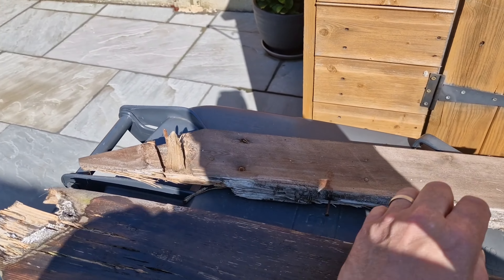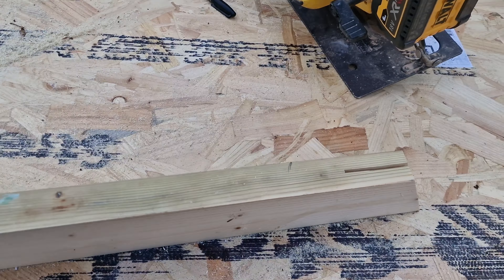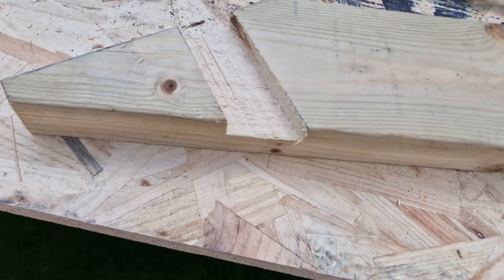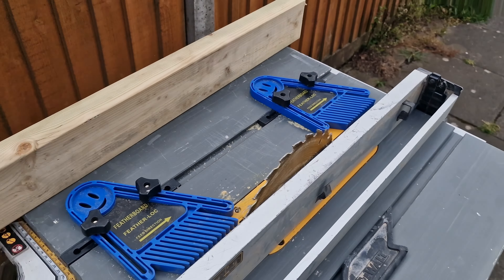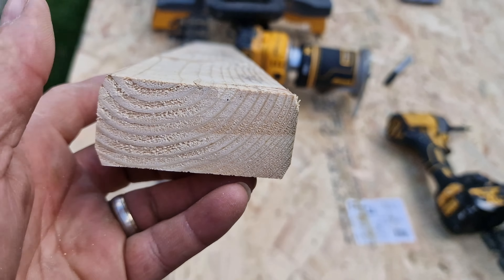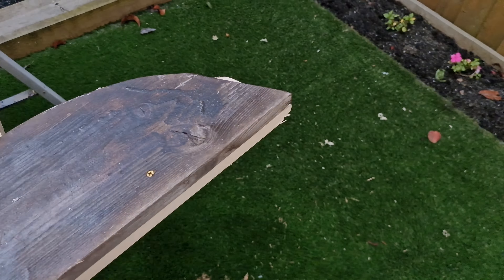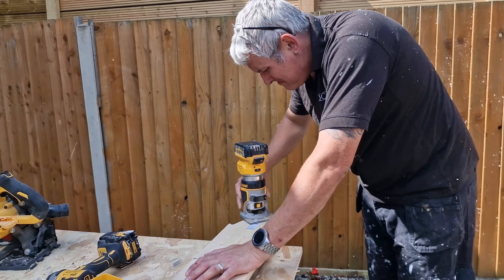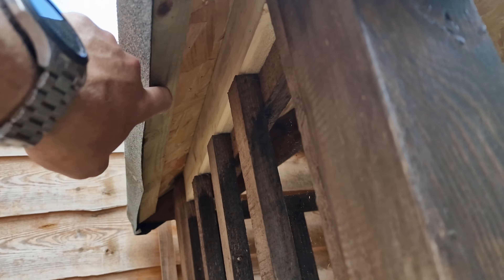hintsandtips howto advice diy tip